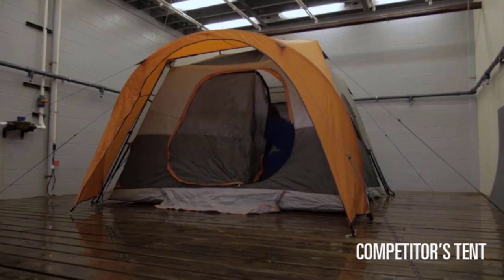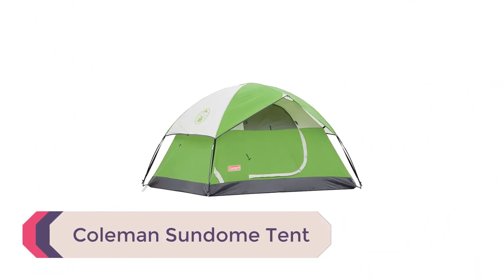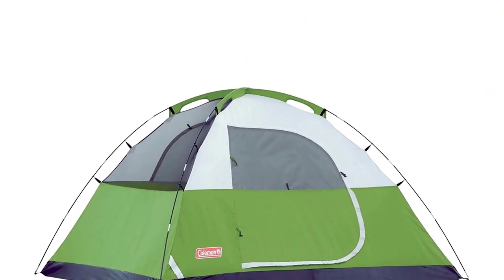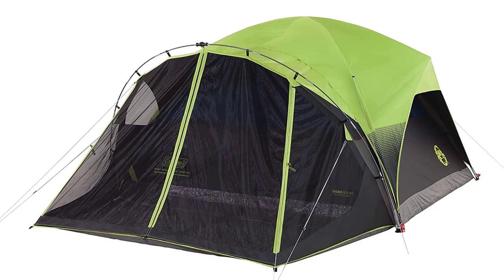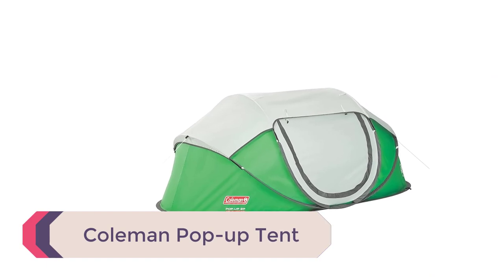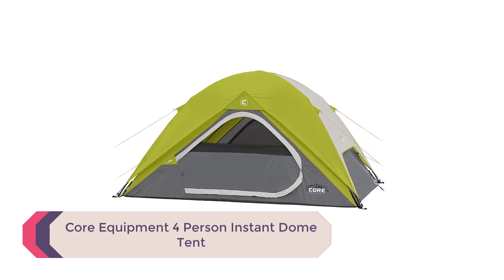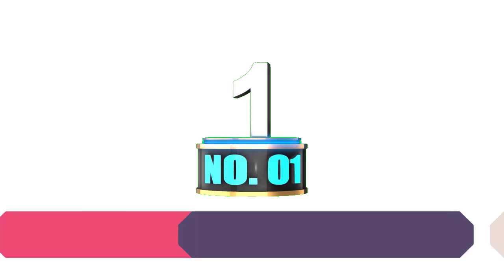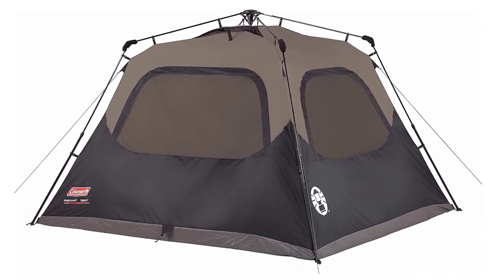Best 4 Person Tents for Camping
» 4: Coleman Tent with Screen Room =
» 3: Coleman Pop-up Tent =
» 2: Core Equipment 4 Person Instant Dome Tent =
» 1: Coleman Instant Cabin =